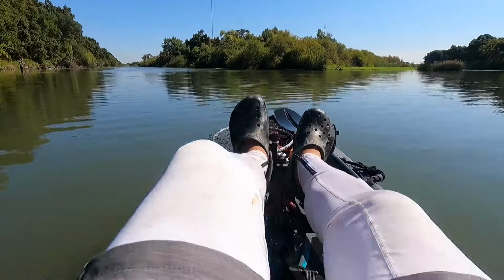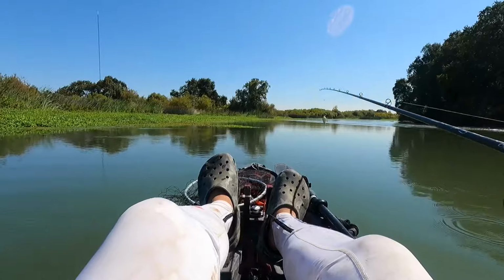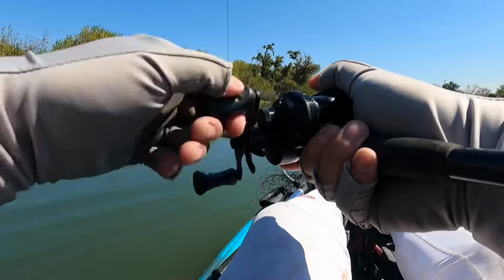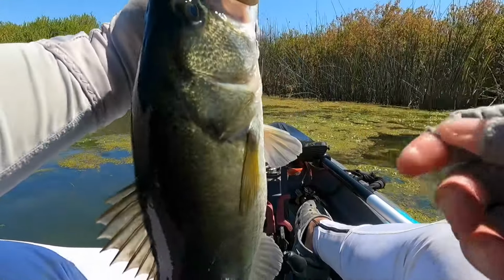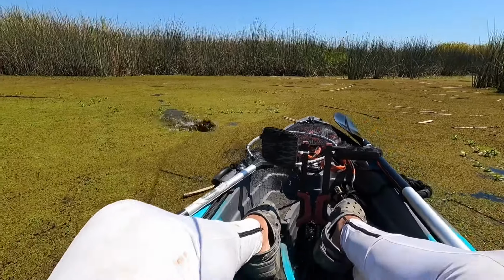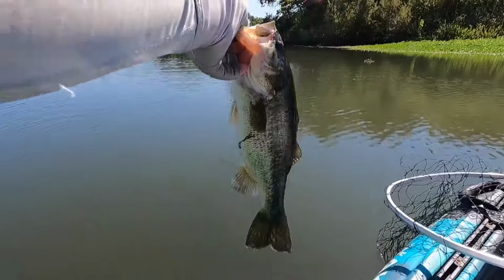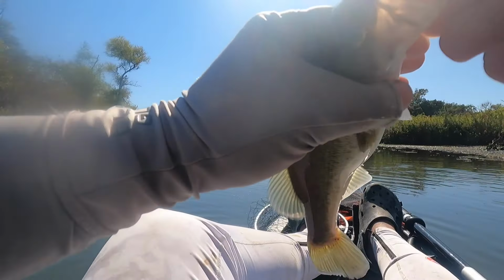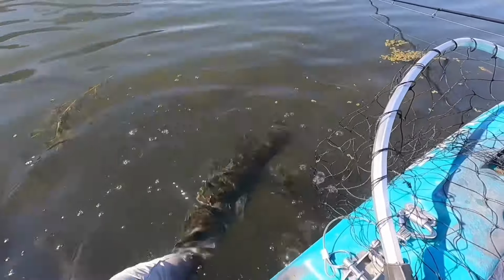ca delta bass fishing in post frontal conditions after a summer cold front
A small summer cold front moved in and out of the system so the day after it had passed, I wanted to test the bite. For me the right bites were actually tough. A lot of small bass was chasing baitfish but the better sizes were more difficult to find. Luckily I had my limit but I had to work hard to catch all my keepers.
Thanks for tuning in and be on the lookout for the next fishing session!

Artist Attribution
Track Name: "Winter Lights"
● Published by: Chill Out Records
Official Cloud Under YouTube Channel Below